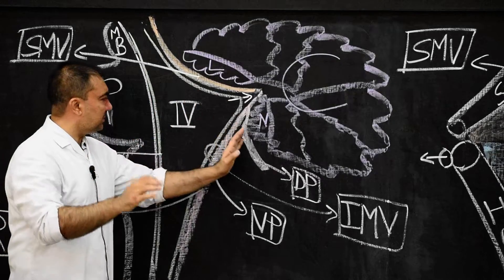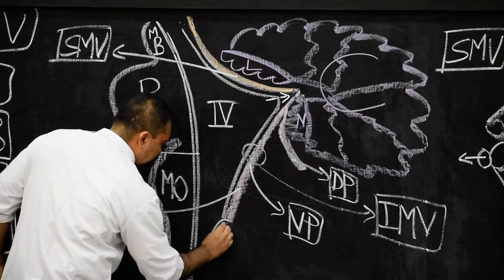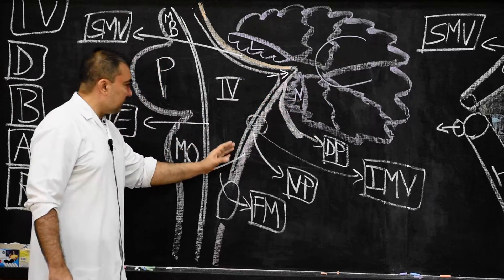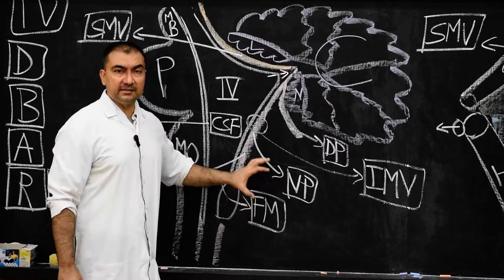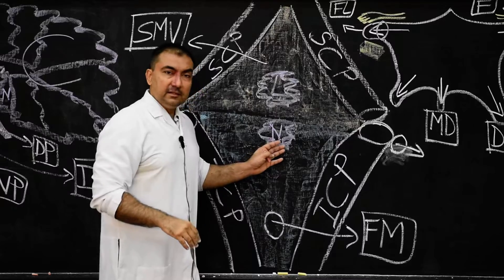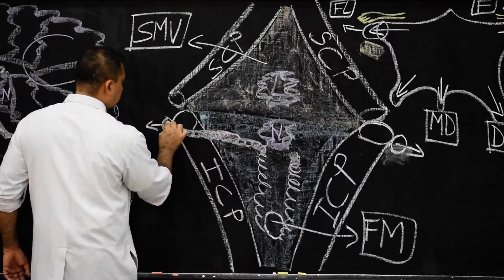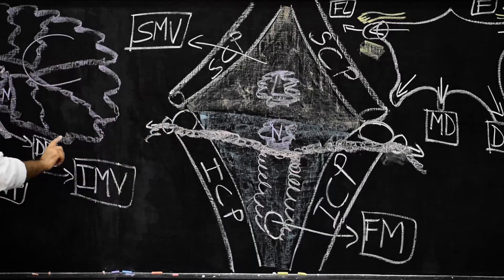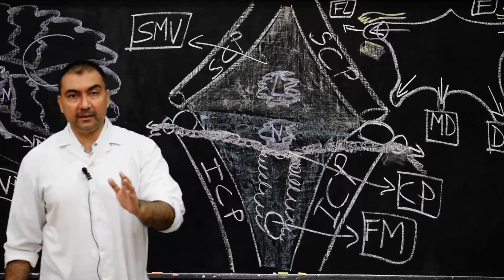Anatomy of floor of 4th Ventricle of brain